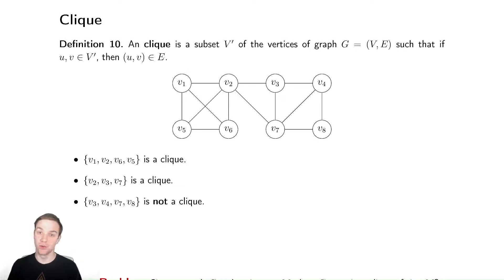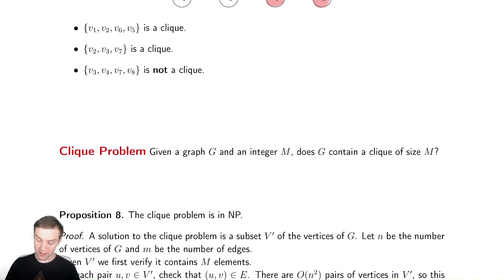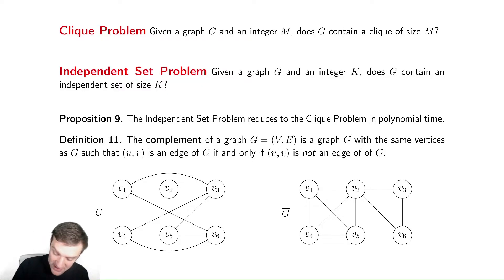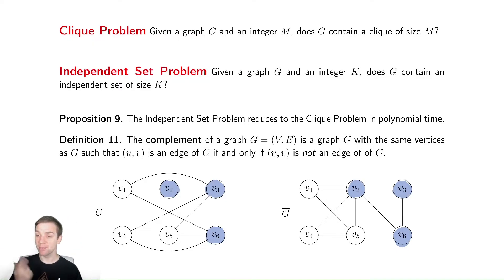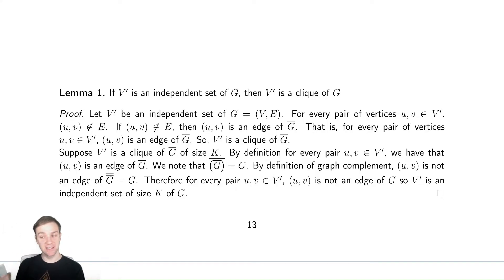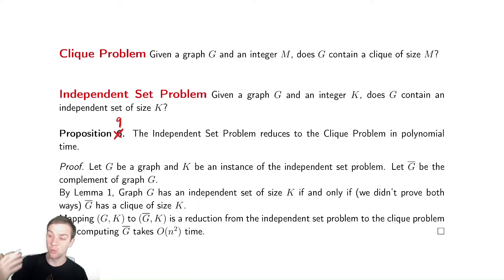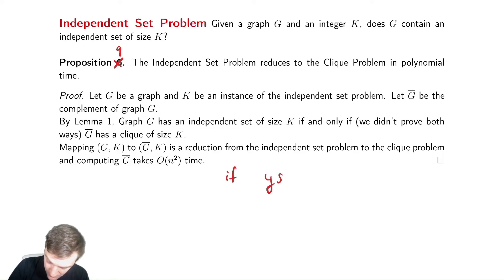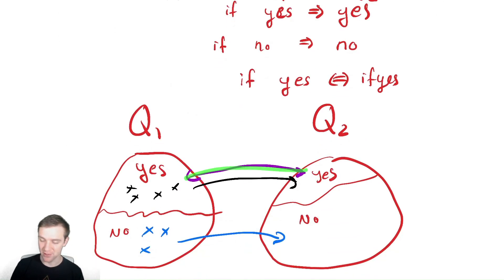NP Completeness 7 - Clique Problem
In this video we introduce the Clique problem and prove that it is NP Complete by reducing the Independent Set problem to it.